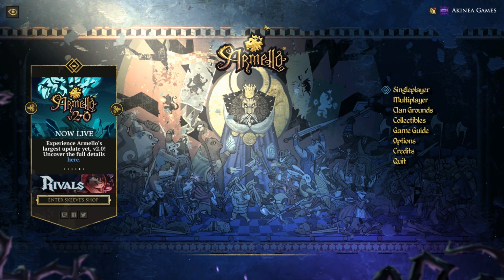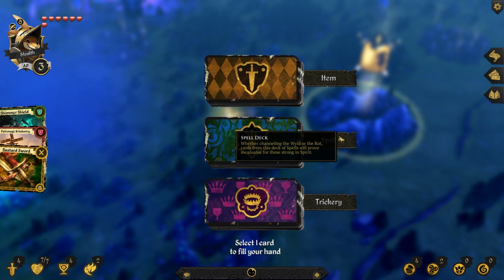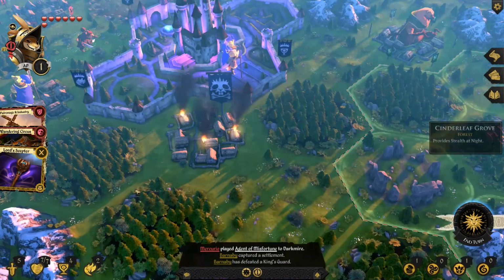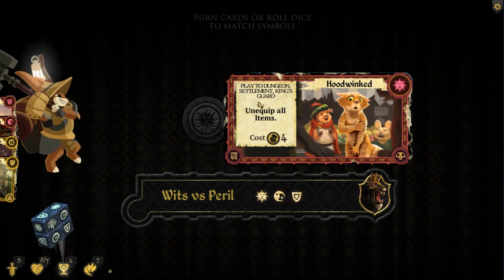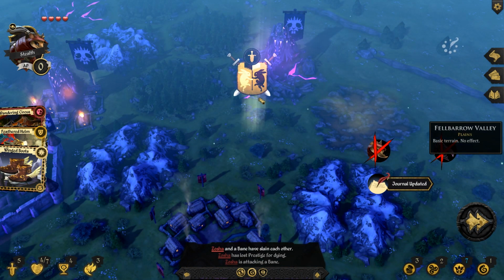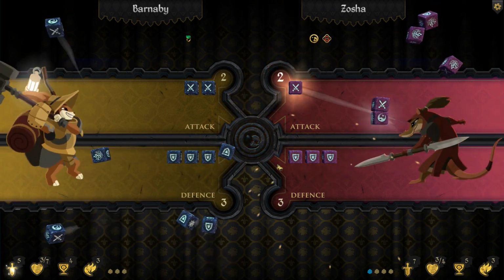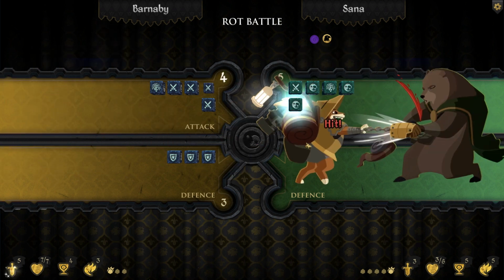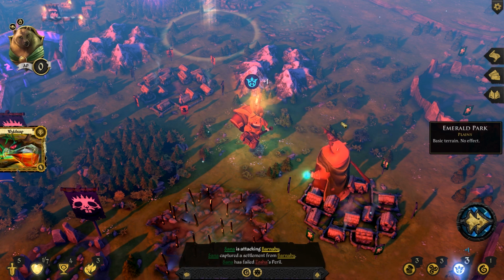ARMELLO ~ A turn Based strategy game